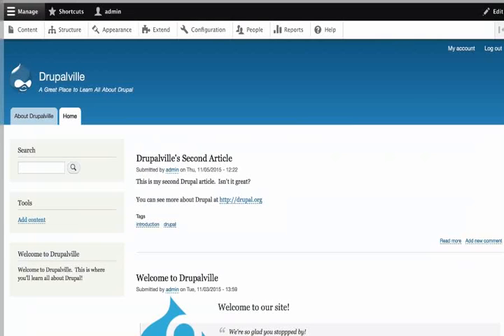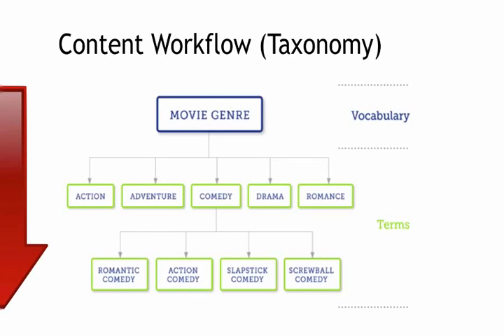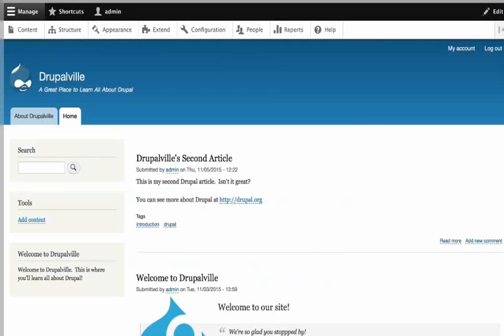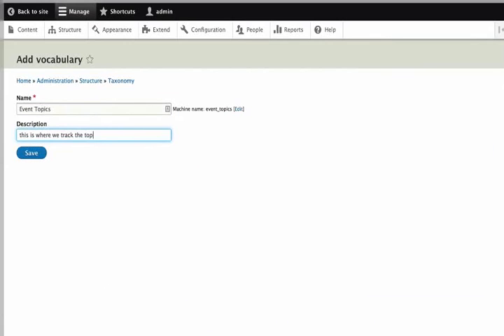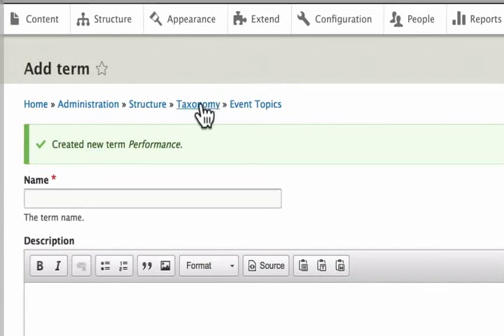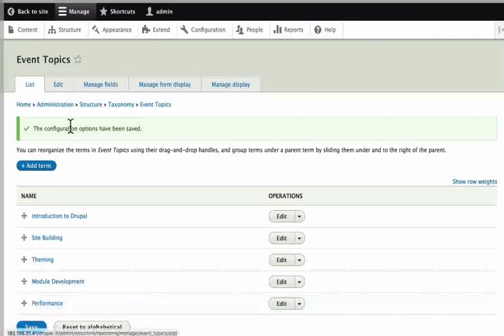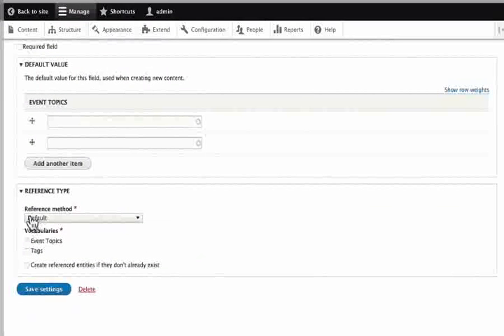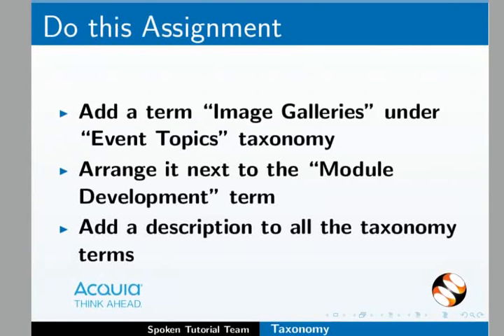Taxonomy - English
- Explaining what is taxonomy
- Adding a taxonomy
- Adding taxonomy terms